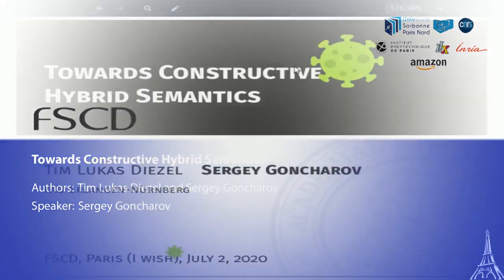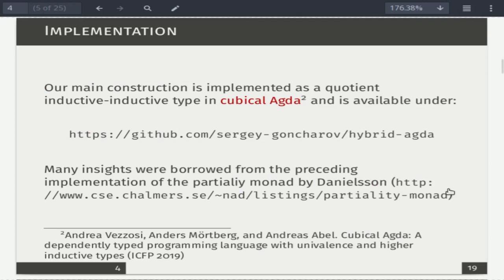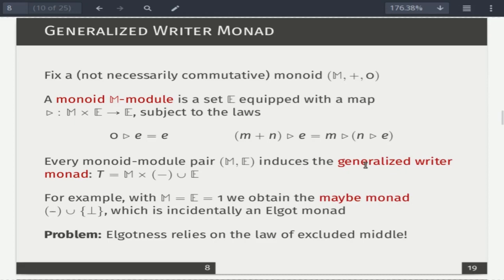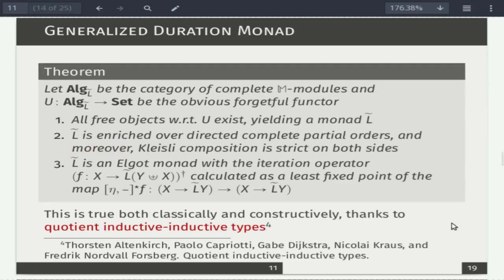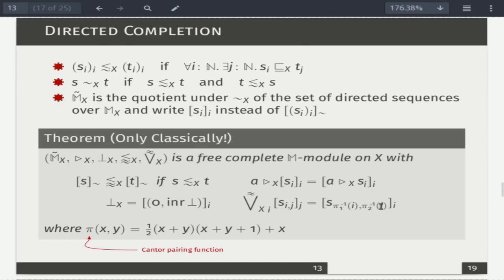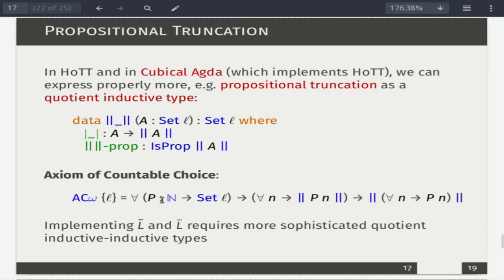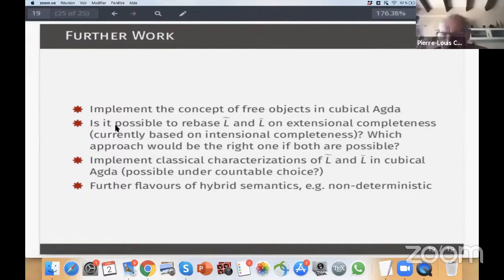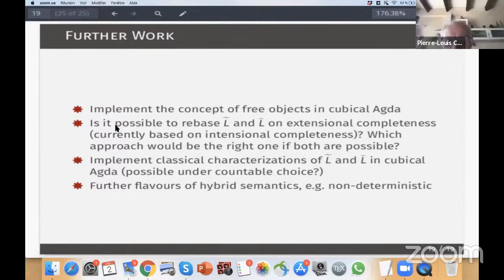Sergey Goncharov: Towards Constructive Hybrid Semantics (FSCD B)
Authors: Tim Lukas Diezel and Sergey Goncharov